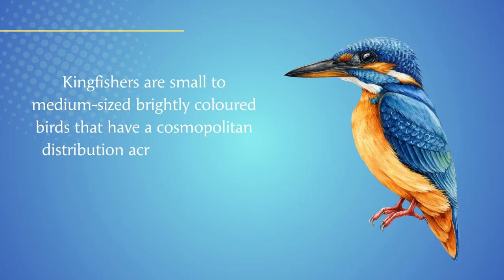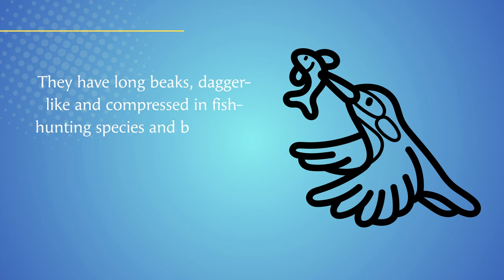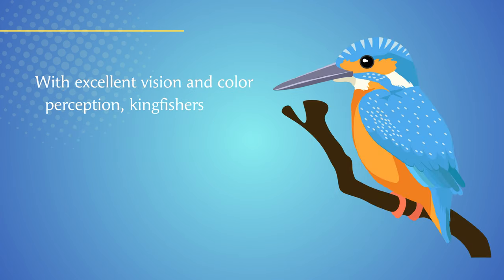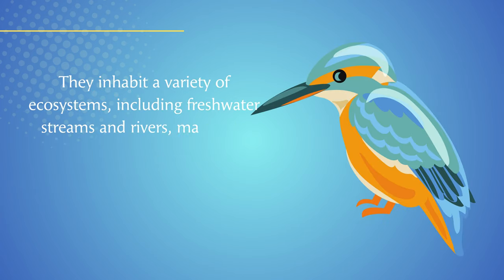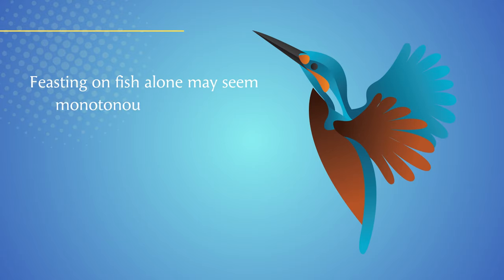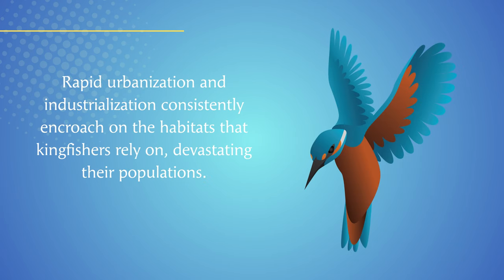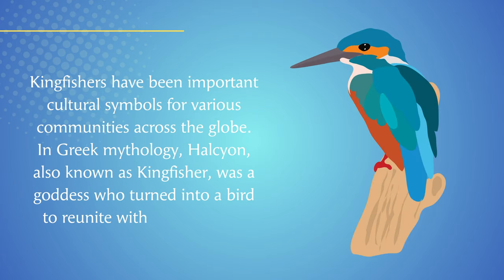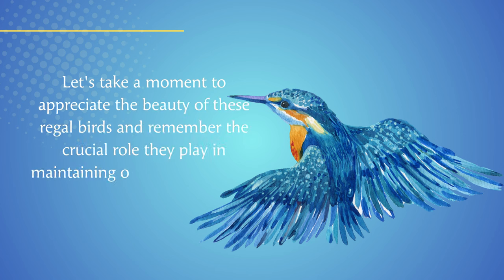Things you need to know about KINGFISHERS!